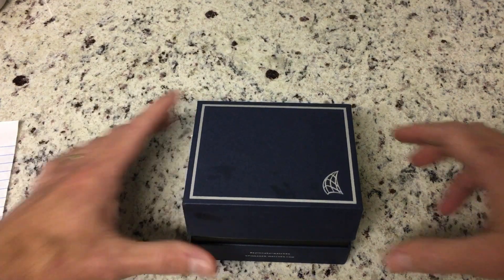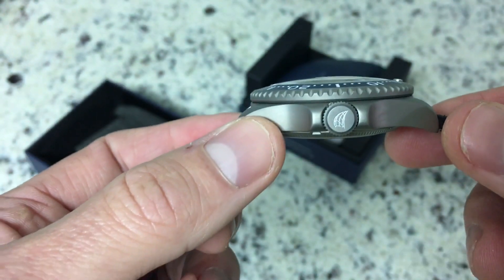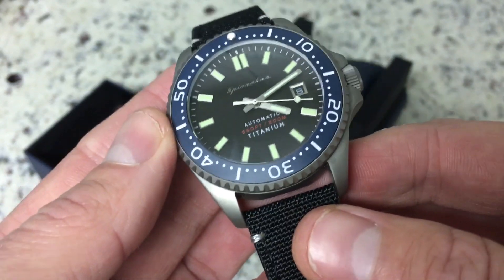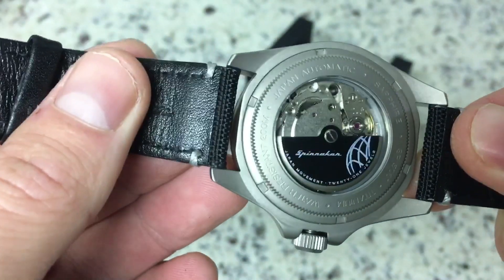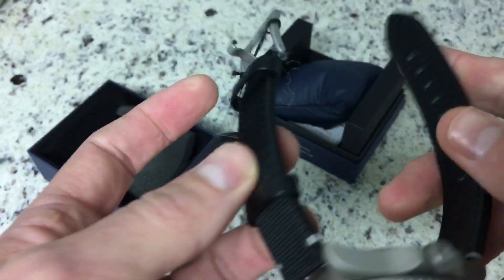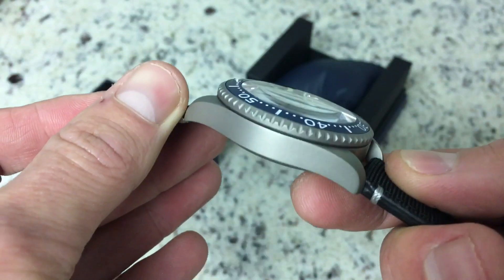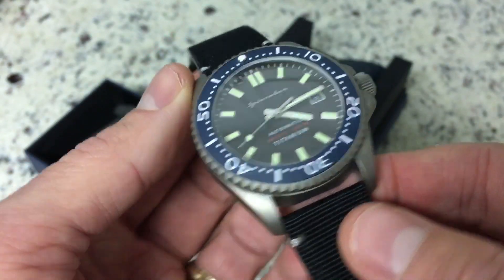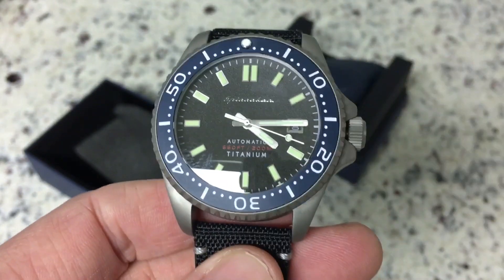Spinnaker Tesei Titanium Watch First Impressions Review SP-5061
First Impressions of the Spinnaker Tesei Titanium Watch Review SP-5061.

Check us out on Instagram/Facebook @TheColumbiaWatchSociety